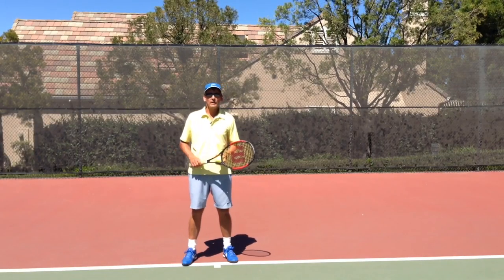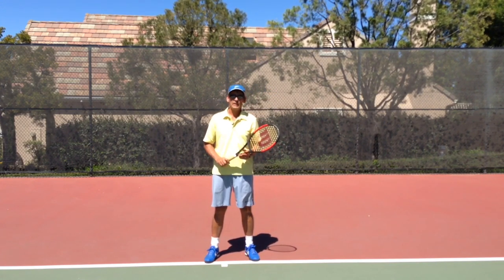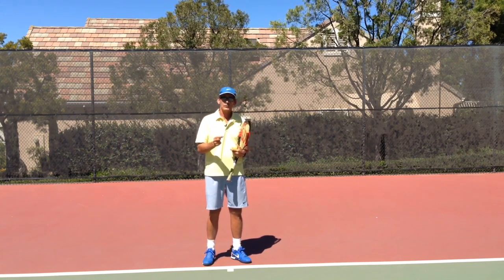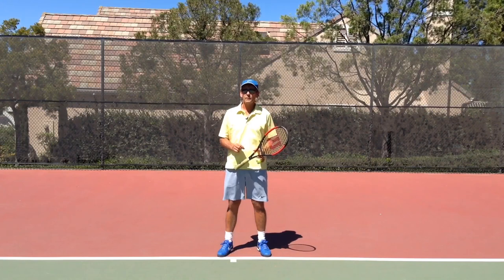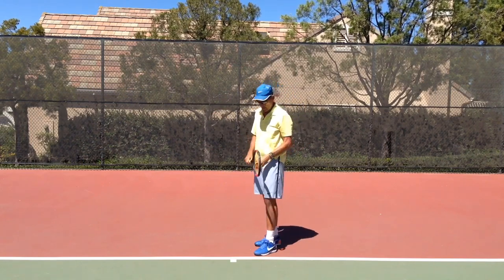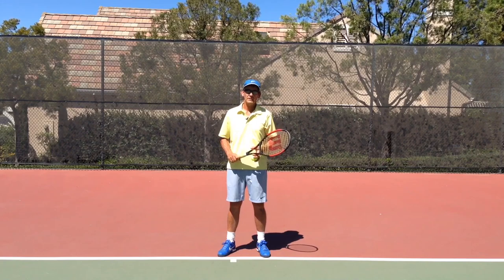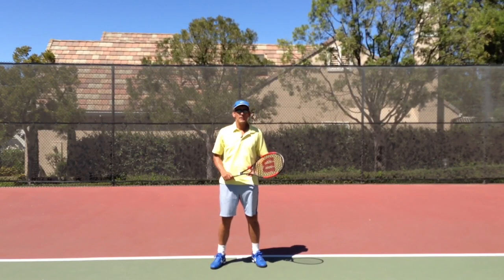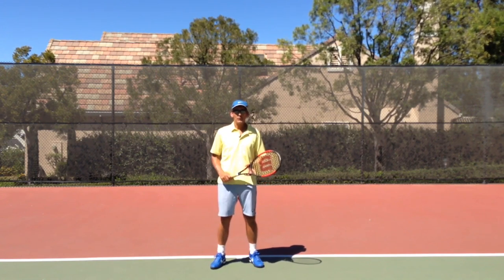COMPLETE Tennis Ball Toss Serve Lesson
Everything you needed to know on the ball toss, all in one video.